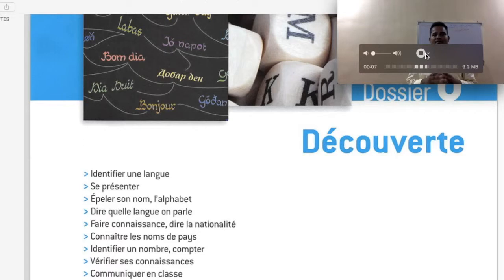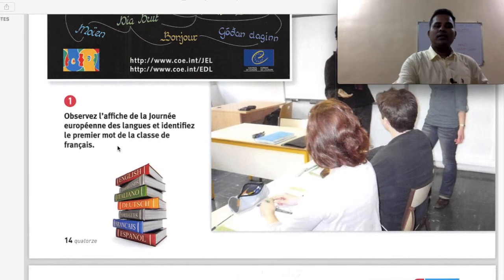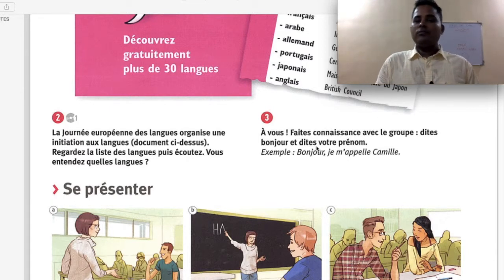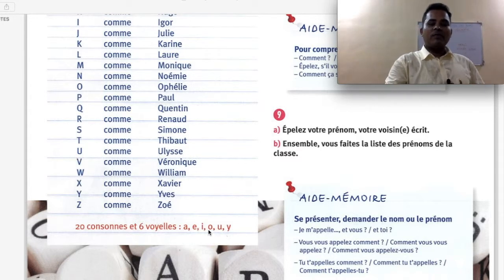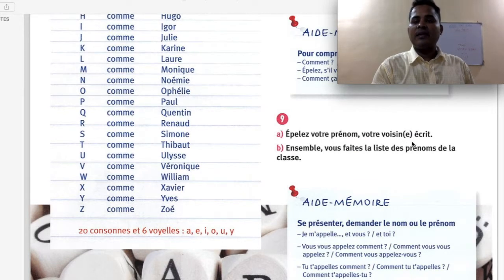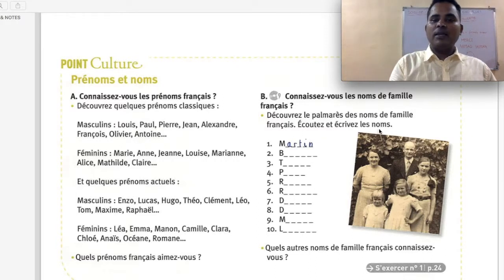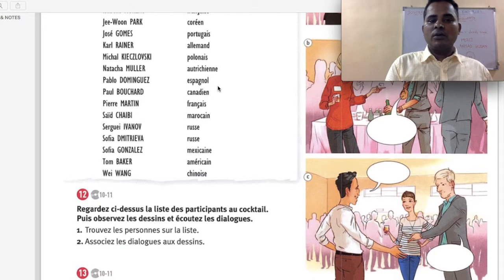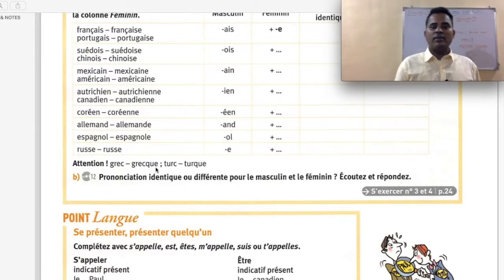Alter Ego,Plus 1,DossierZero